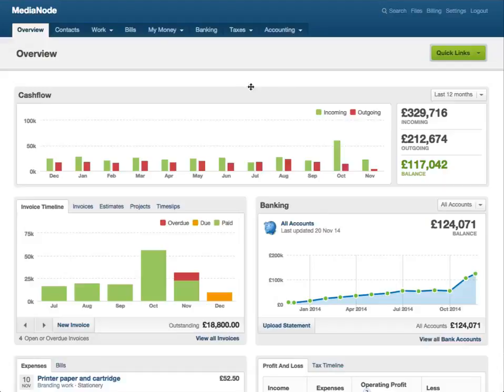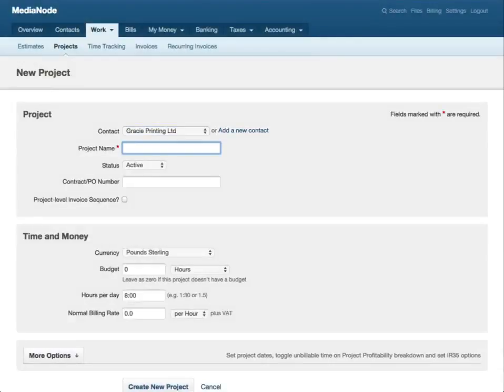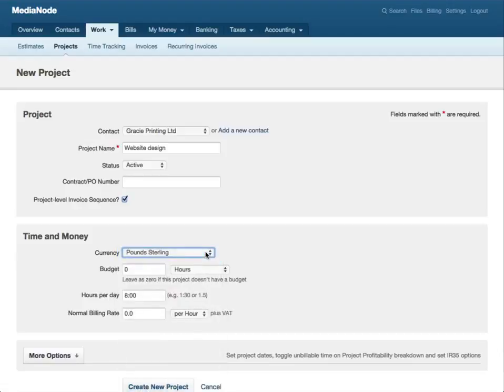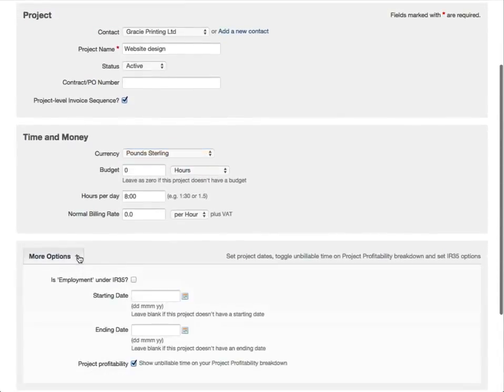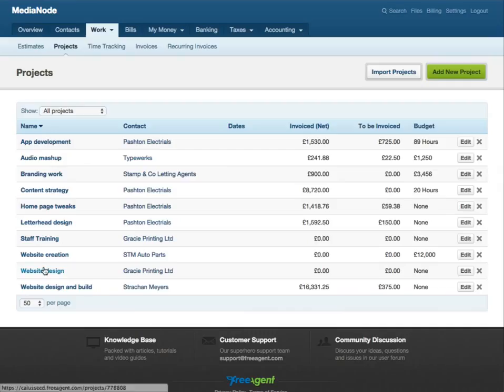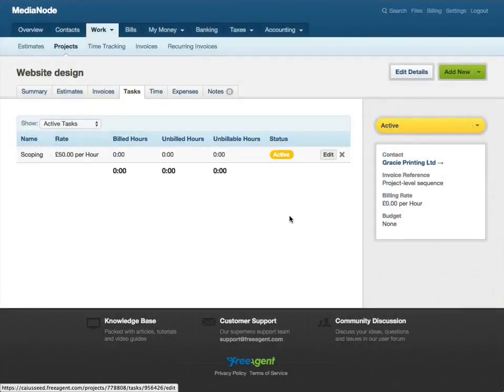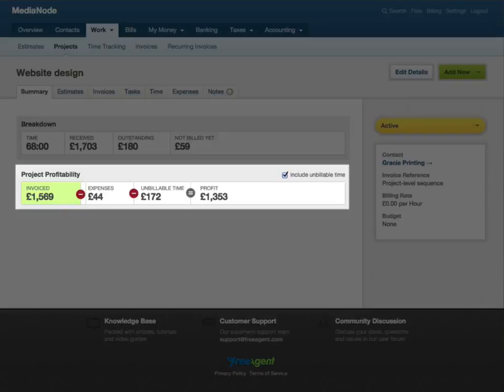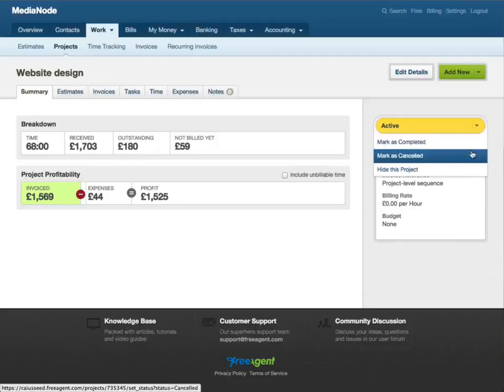Creating and managing a project